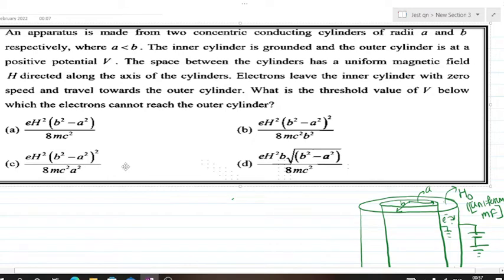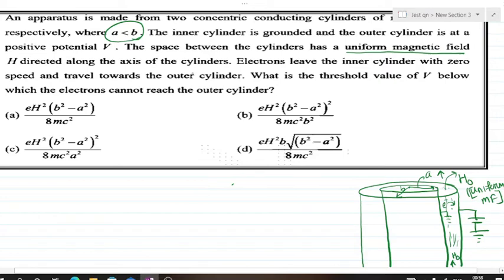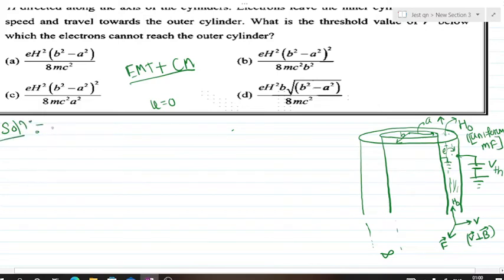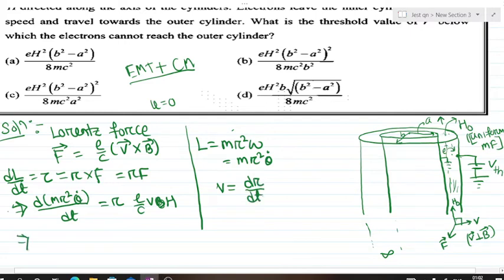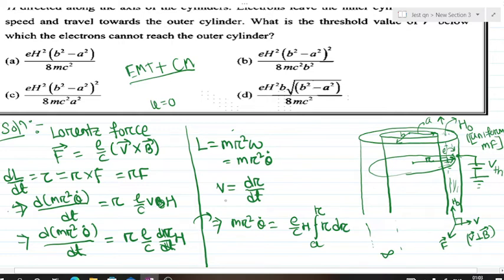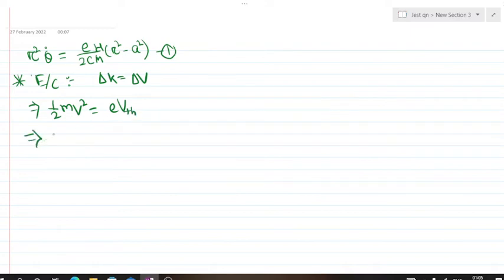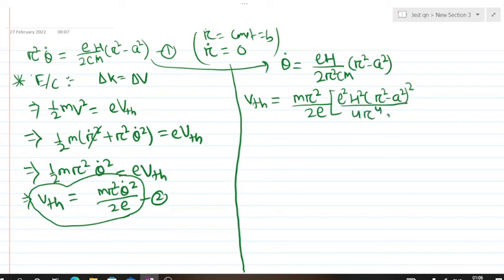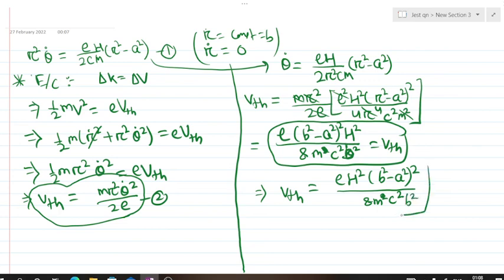PYQ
All the questions are solved in simple manner , if u have any other approach to solve this question Plz share your knowledge in comment section.
     "Explore Physics"😃😃